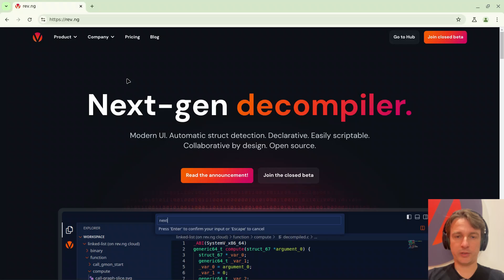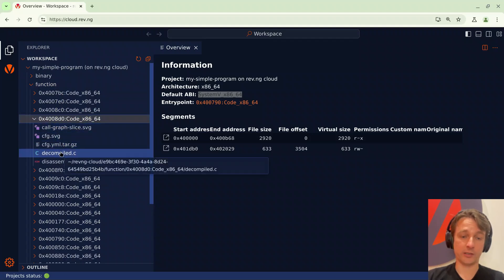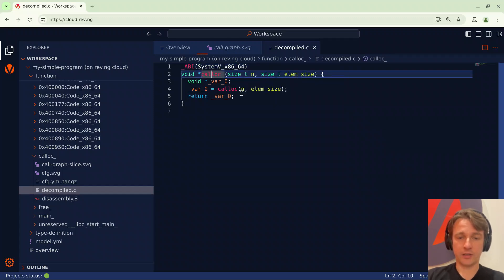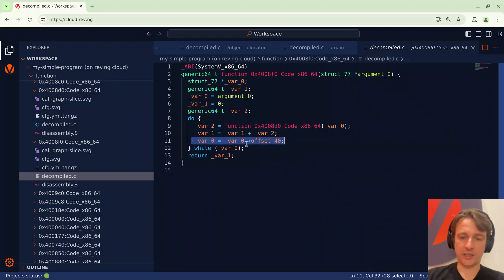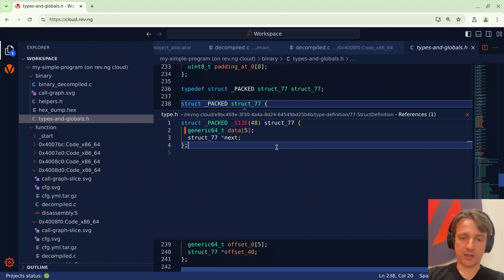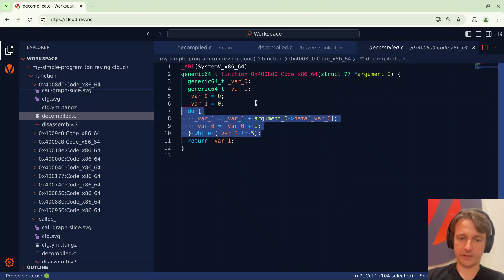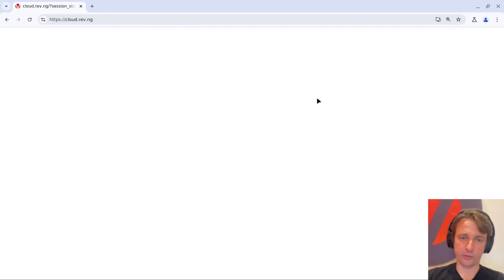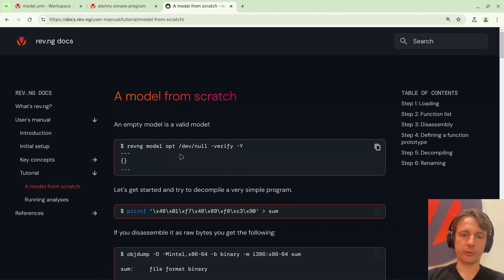rev.ng UI demo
In order to try the rev.ng UI you need an invite to the closed beta
We're inviting people in batches in a FIFO fashion.

In this video we demo the rev.ng UI. We show how to create a project on the cloud, upload a binary, provide an overview of the user interface and proceed to some basic reverse engineering (navigating through functions, renaming them, editing types and so on).
We also show how real time collaboration in the rev.ng UI works and how it interacts with hub.rev.ng.
Finally, we briefly show how the model, the rev.ng project file, works.